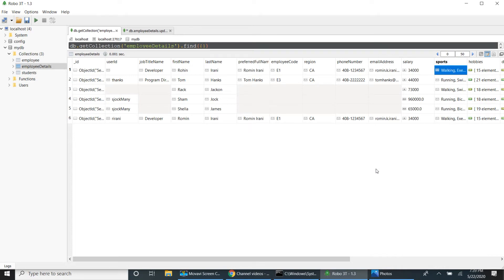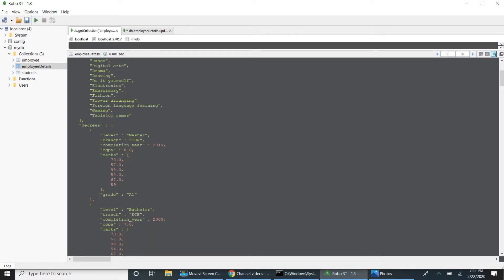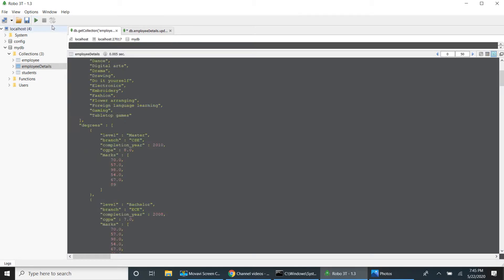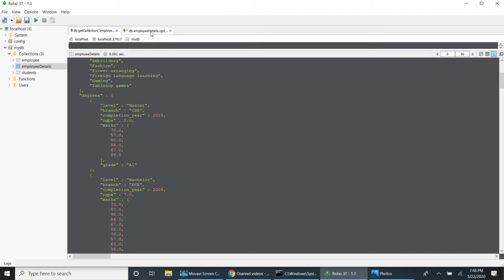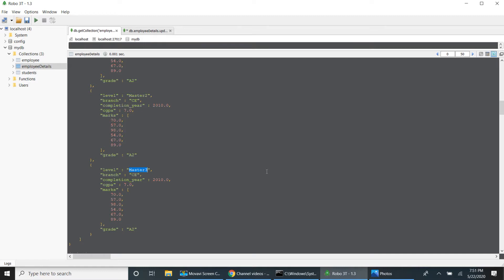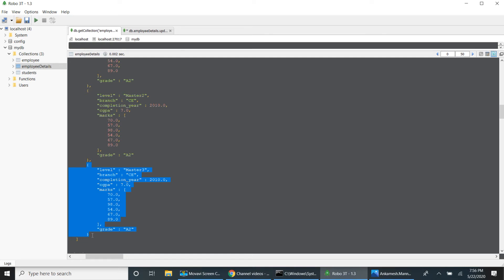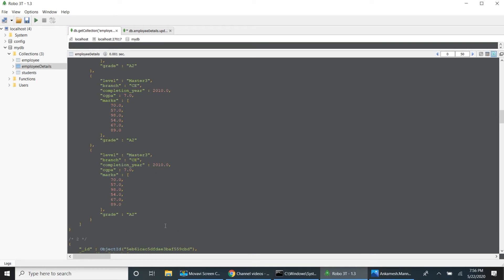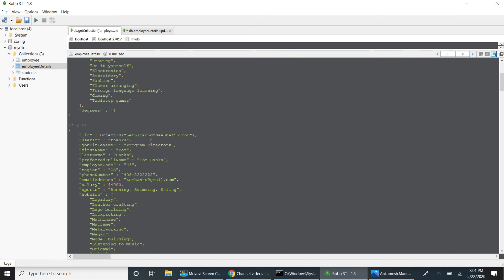MongoDB Array Update Operation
Demo of MongoDB Array Update Operation